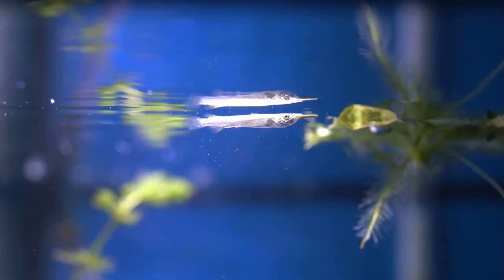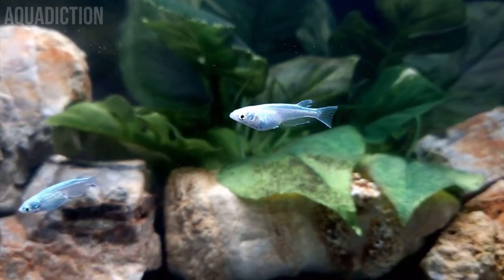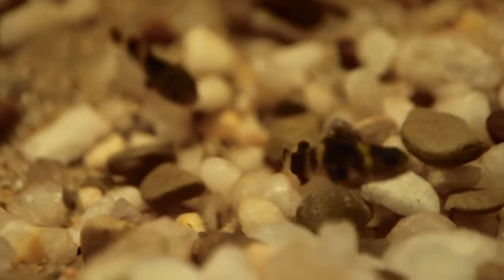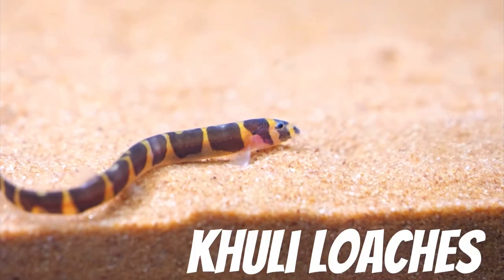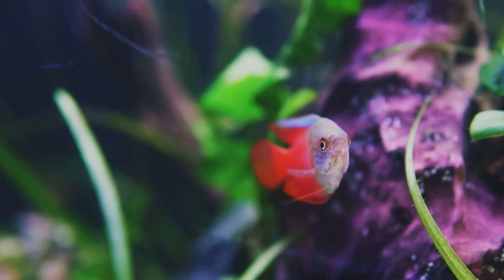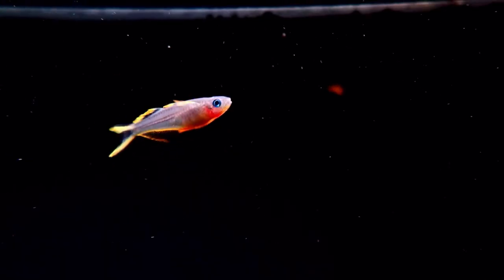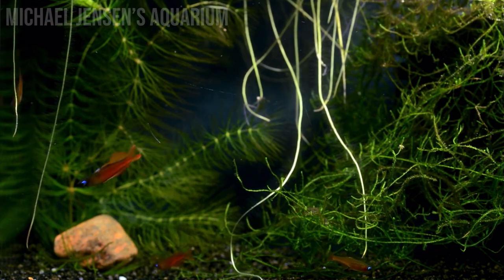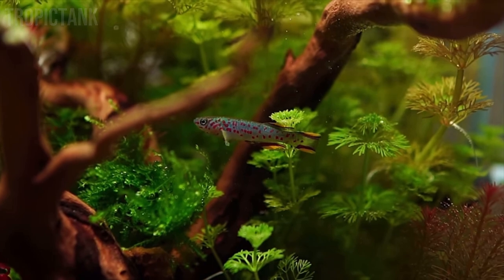Best Small Aquarium Fish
In todays video we talk about 7 of the best fish for a small tank. I’ve come up with a list of exotic yet easy to care for fish that are suitable for any smaller set up.